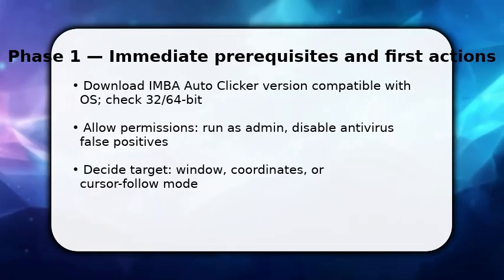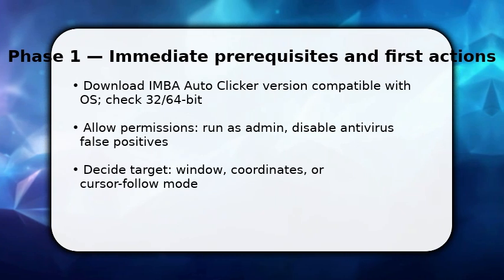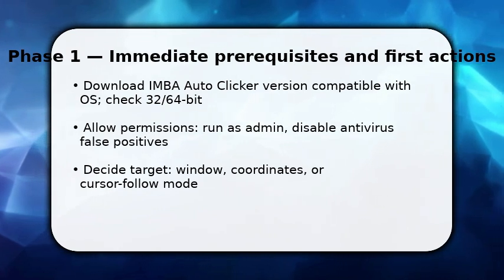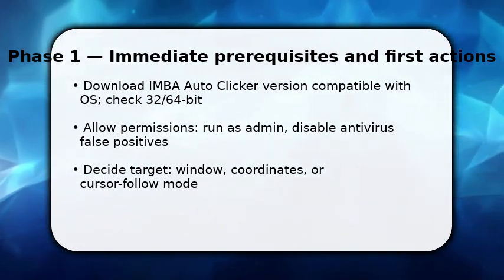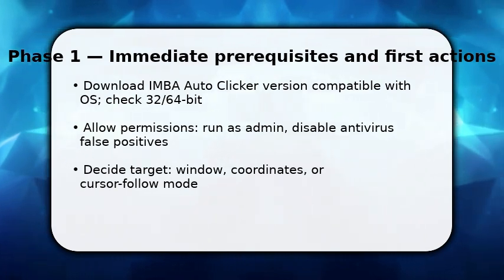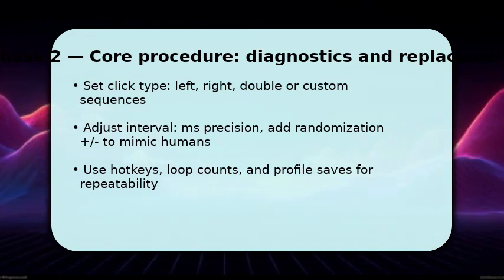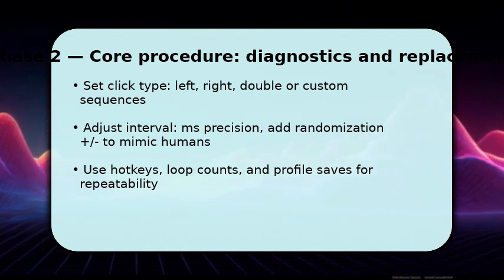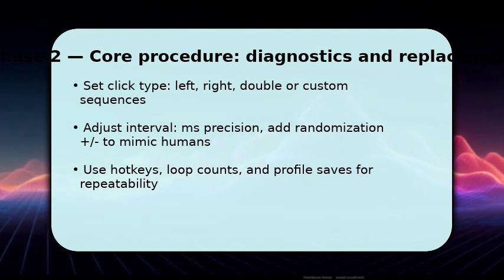How to Use Imba Auto Clicker - Full Guide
How to Use Imba Auto Clicker - Full Guide | 🔒 Surfshark VPN Deal — Stay private and secure. $1.99/mo + 3 Months Free ▸

Discover the secrets to mastering Imba Auto Clicker in this comprehensive guide. Learn techniques, tips for optimal performance and how-tos on customization from seasoned gamers.

Imba Auto Clicker, gaming technique, click speed optimization, customize click settings, performance boosting,